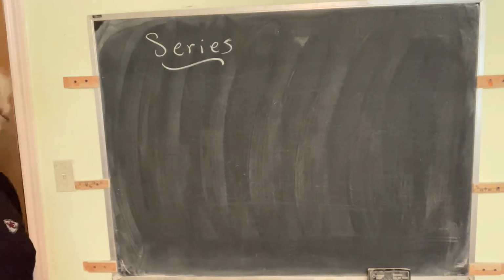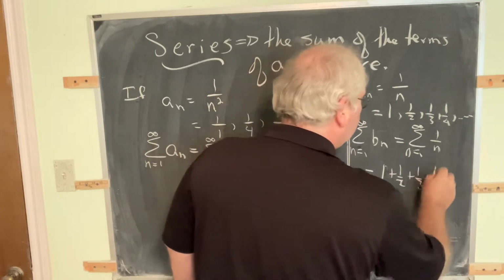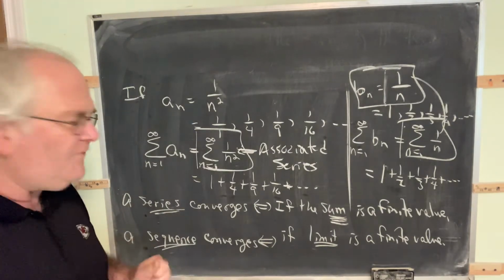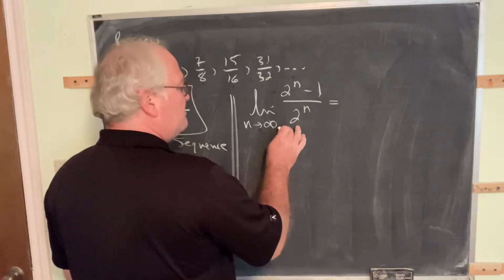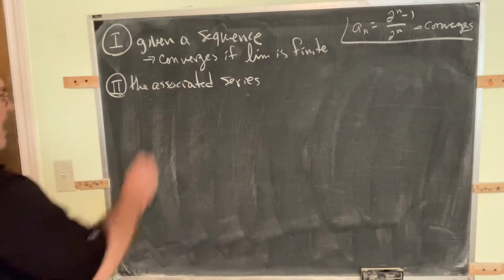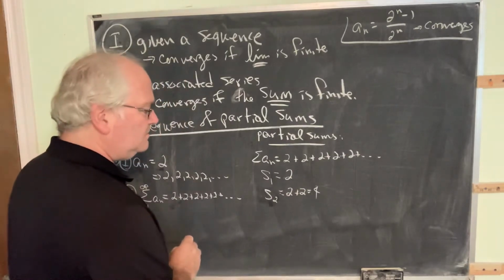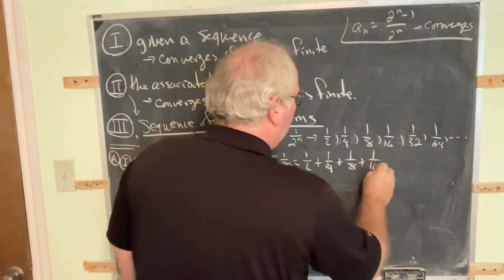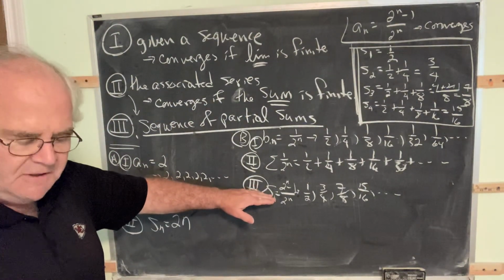Series I Intro